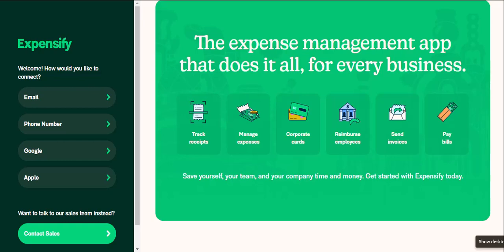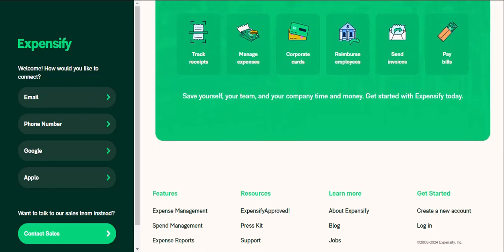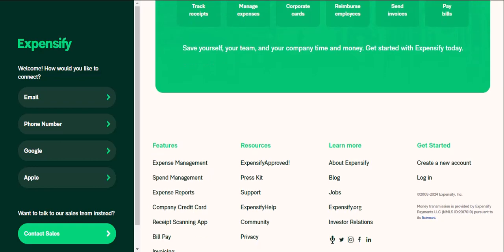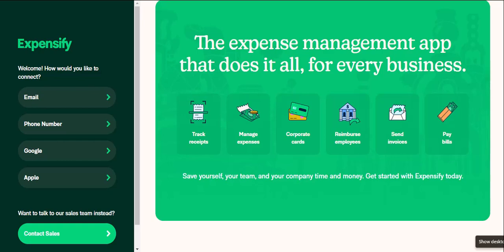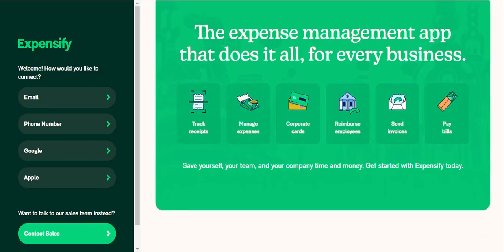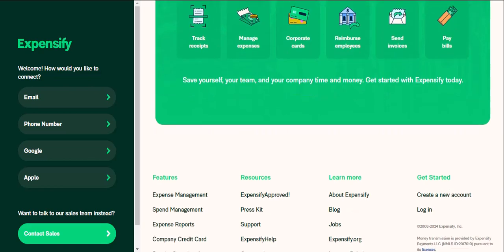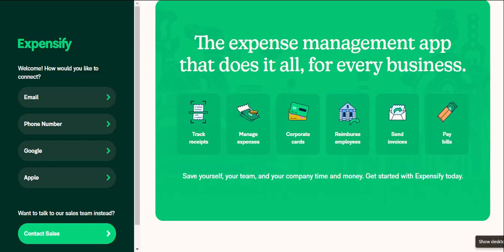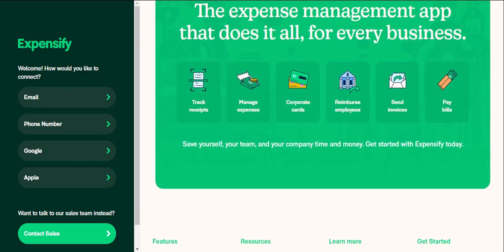Which is better, expensify or quickbooks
In this video we talk about Which is better, expensify or quickbooks